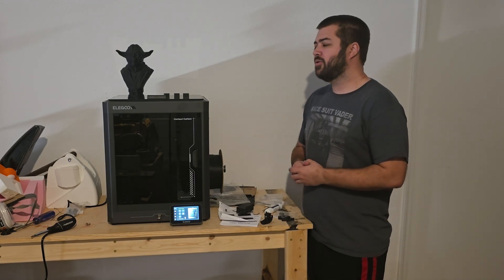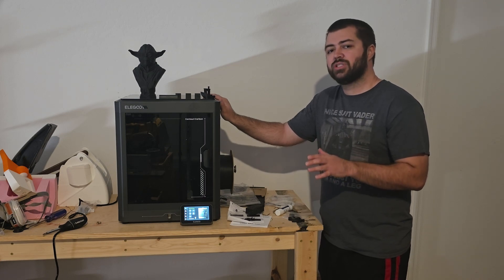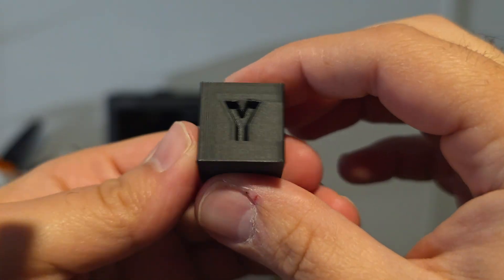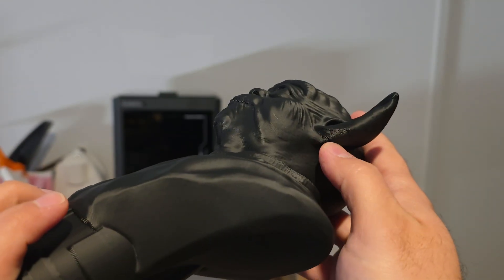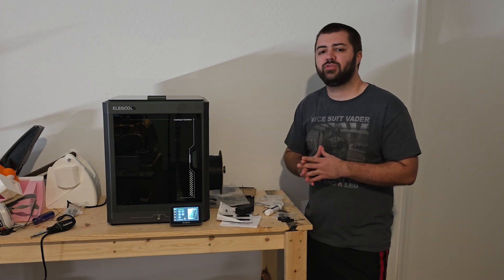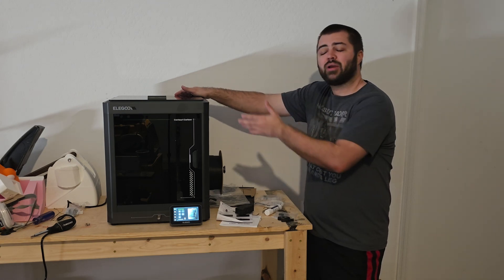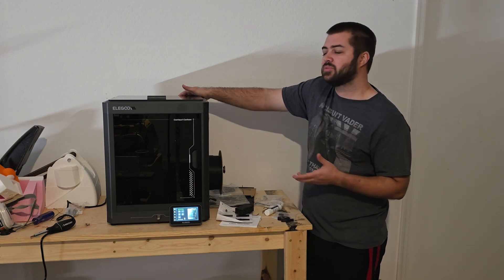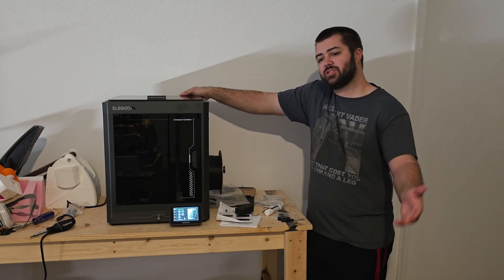The NEW Best budget 3d printer? Elegoo Centauri Carbon Review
This new printer from elegoo is the first core xy printer they have made. It also could be the best new budget 3d printer on the market along with being beginner friendly.